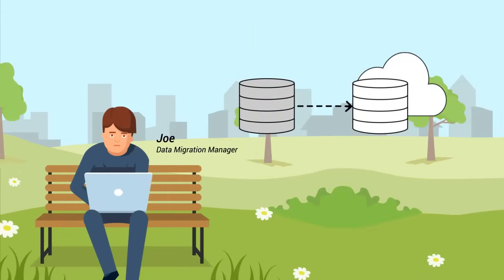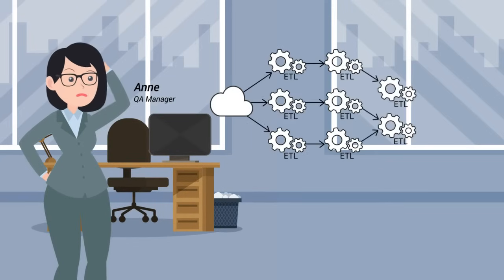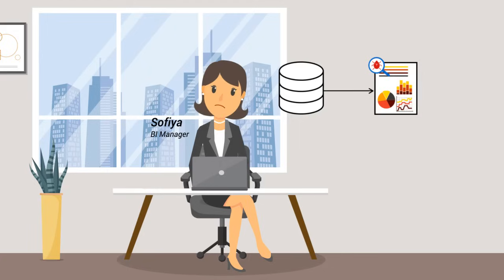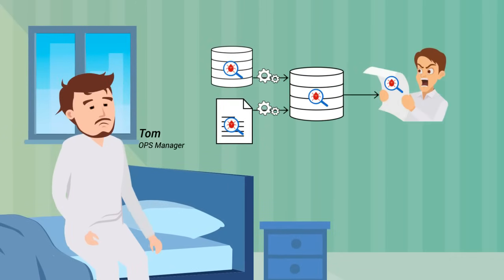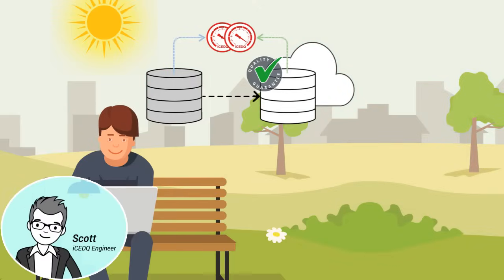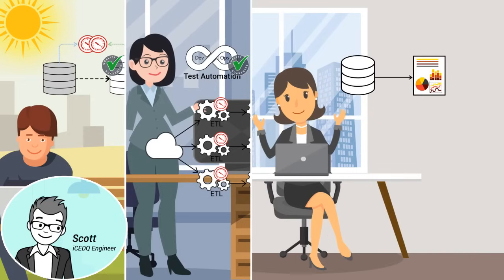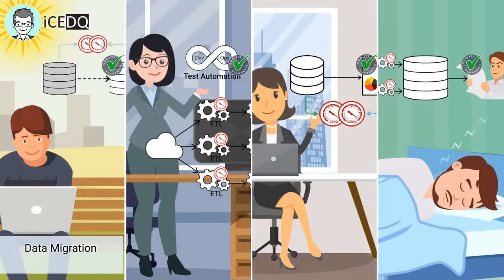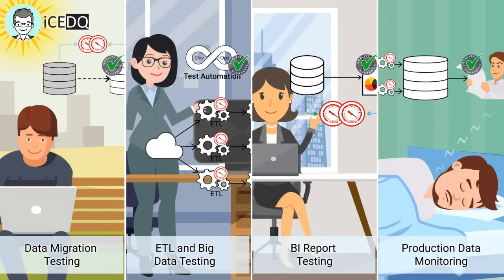iceDQ: A Comprehensive DataOps Solution for Migration, ETL Testing, BI Validation & More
Meet Joe, Anne, Sophia, and Tom—each grappling with different data challenges. From migrating legacy systems to the cloud and implementing DevOps for ETL testing, to ensuring business-critical reports remain accurate and production data stays reliable, they all need a unified solution.

With iceDQ, a powerful DataOps platform, you can:

* Automate Data Migration Testing: Certify the accuracy of data as it moves from on-premises to the cloud.
* Streamline ETL & Big Data Testing: Integrate DevOps principles to catch errors early and reduce time-to-market.
* Validate Business Intelligence Reports: Eliminate guesswork and ensure your dashboards and KPIs reflect truthful data.
* Monitor Production Data: Gain peace of mind knowing your nightly jobs are producing accurate, compliant results.

From data validation to ongoing monitoring, iceDQ empowers teams to reduce risk, save costs, and maintain trust in their analytics—no matter how complex or large the data environment.

00:00 - Joe’s Cloud Migration Concerns
00:03 - Anne’s DevOps and ETL Testing Challenges
00:10 - Sofiya’s Reporting Quality Issues
00:21 - Tom’s Nightly Job Data Worries
00:35 - Introducing iceDQ DataOps Platform
00:43 - How iceDQ Solves Each Problem
01:06 - Automate Testing & Monitoring with iceDQ

Ready to Transform Your Data Operations?
Visit iceDQ.com to learn how you can automate your data pipeline, implement DevOps for ETL, and guarantee top-tier data quality. Get iceDQ today and never lose sleep over bad data again!